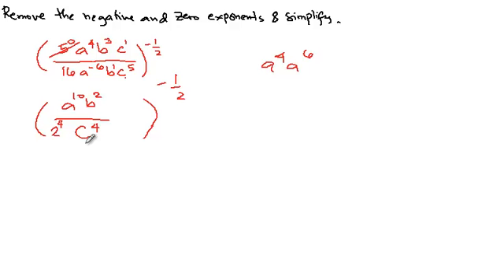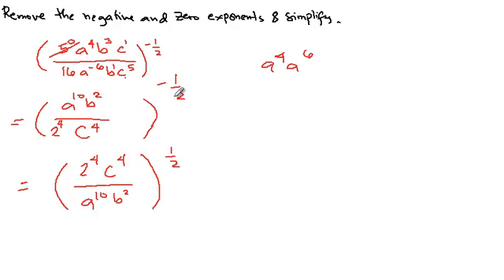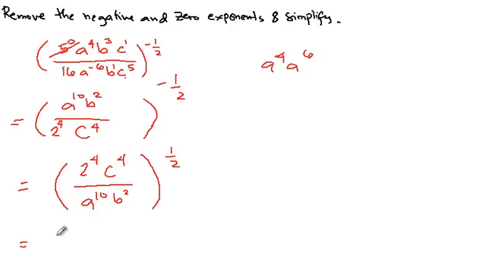Radical and Fractional Exponents Example2